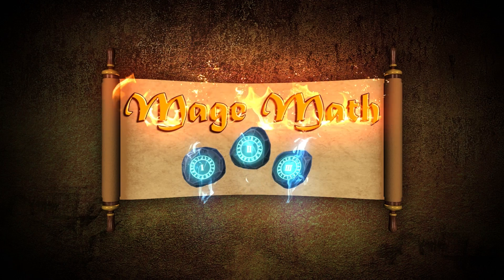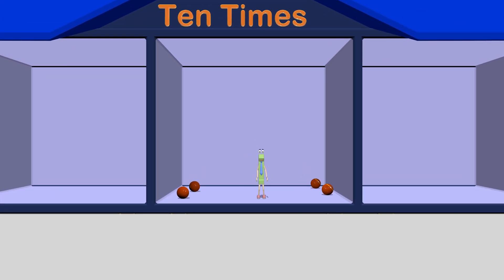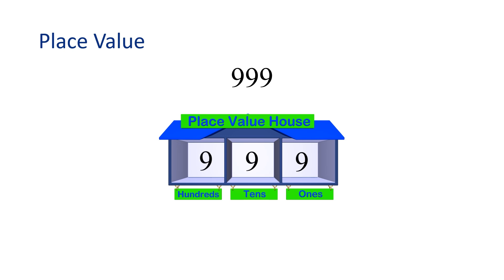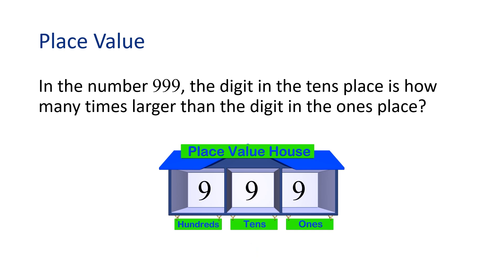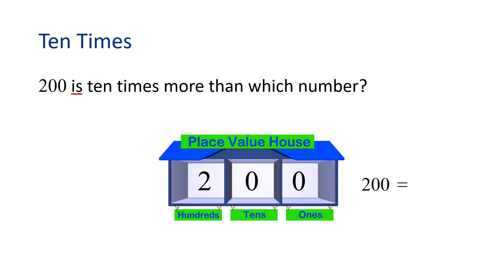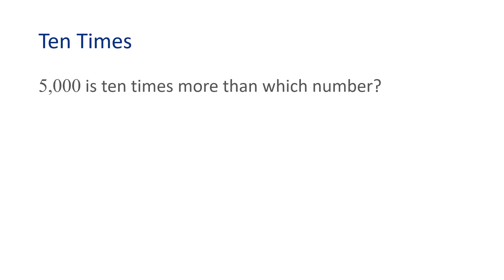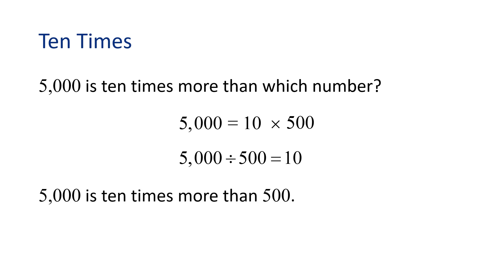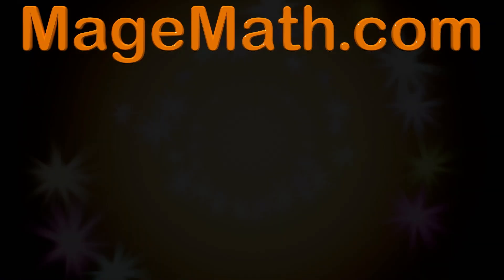Ten Times Place Value - 4th Grade Mage Math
This video helps kids learn about ten times in place value. Understanding place value is key for solving math problems so we want to teach your kids about what happens when you times a number by ten.

This will help 4th grade kids understand more about place value.